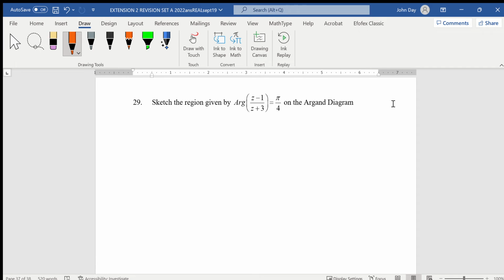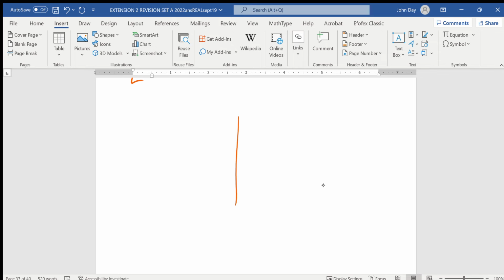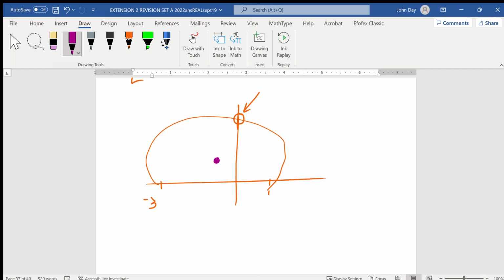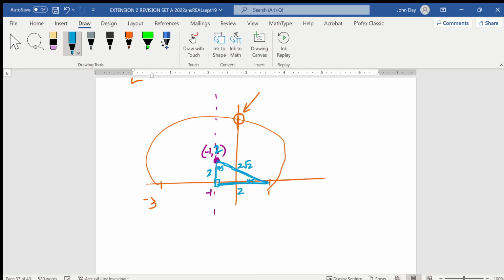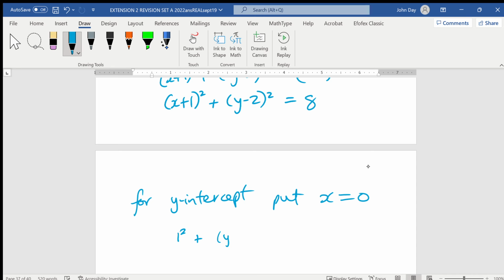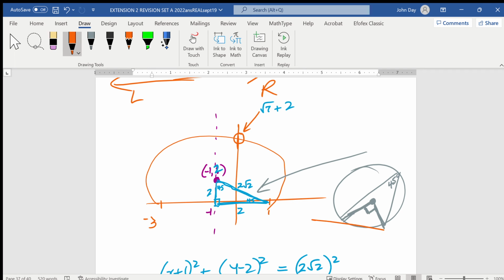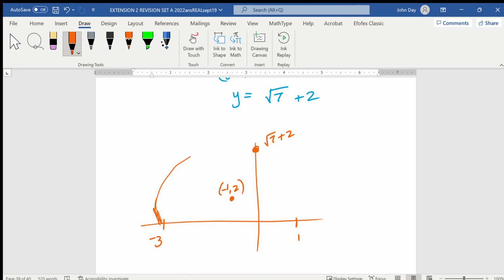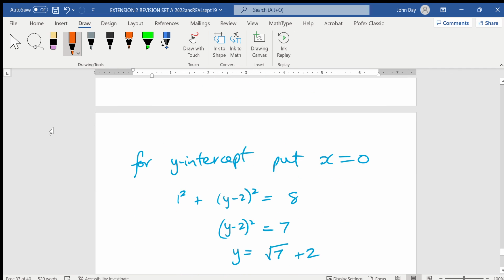Sketching Argument Divisions Q29 Complex Revision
Using circle geometry to sketch argument stuff